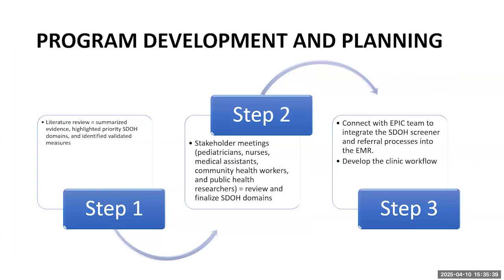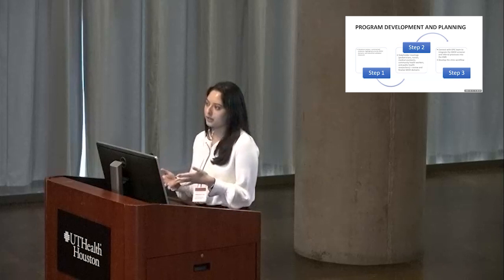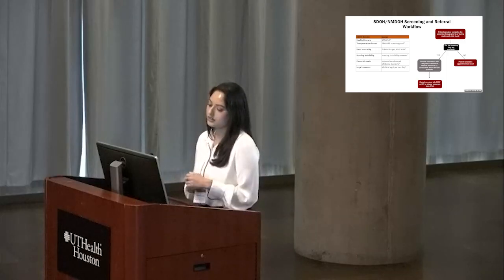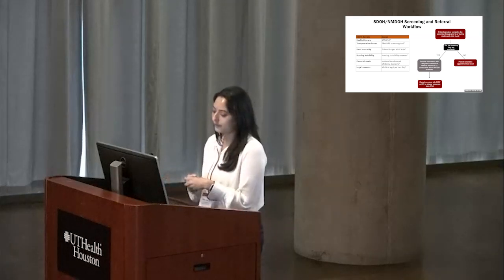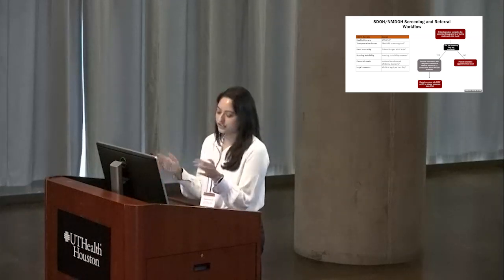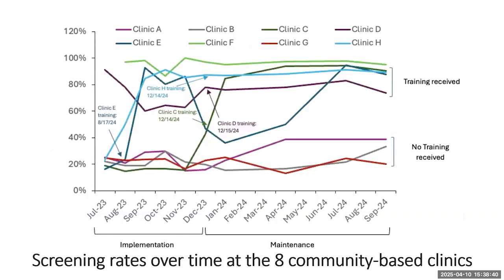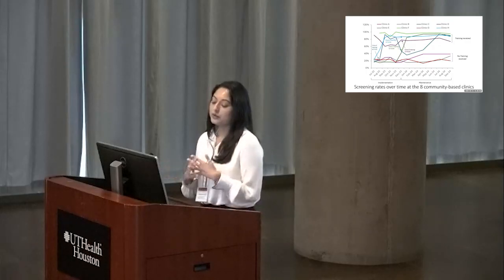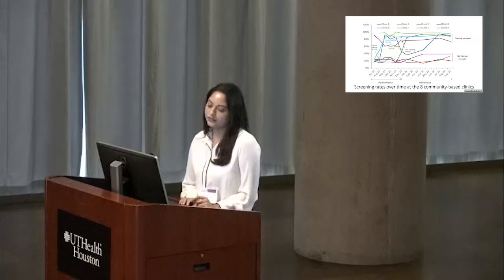2025 Symposium 14 - Evaluation of the Expansion of a Social Determinants of Health Screening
This is the 14th session of the 2025 UTHealth Houston Population Health Symposium, "Evaluation of the Expansion of a Social Determinants of Health Screening and Referral Program in Multiple Community-Based Pediatric Clinics," presented by Dr. Mallika Mathur.

Held on April 10, 2025, the inaugural UTHealth Houston Population Health Symposium was hosted by the UTHealth Houston Office of Population Health and Population Health Council.